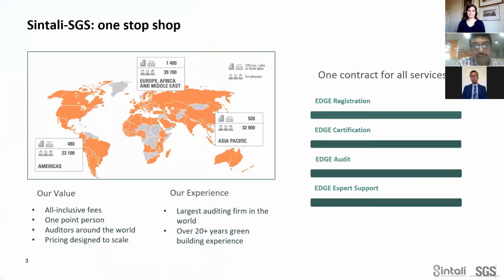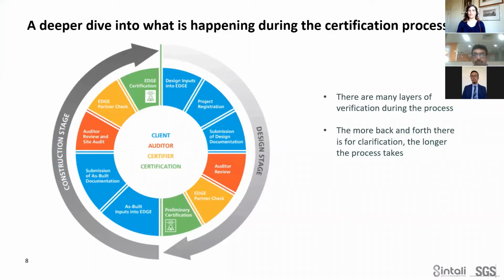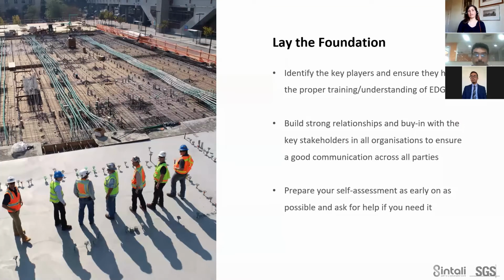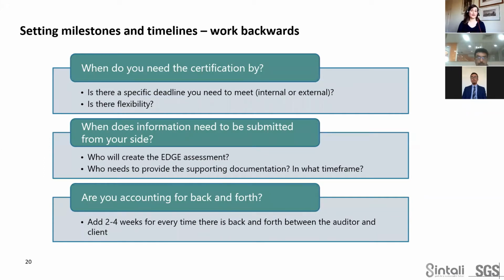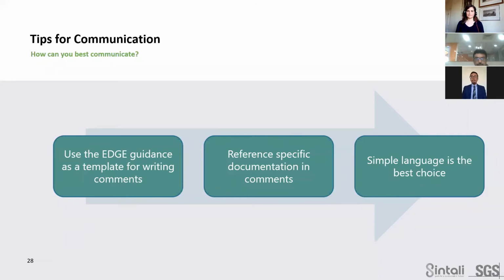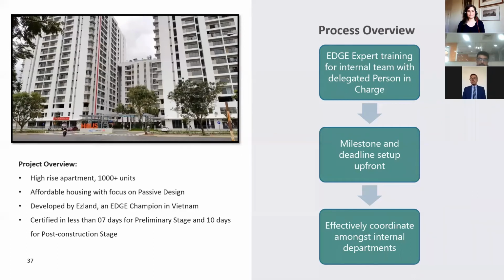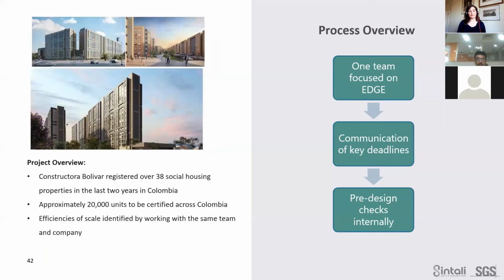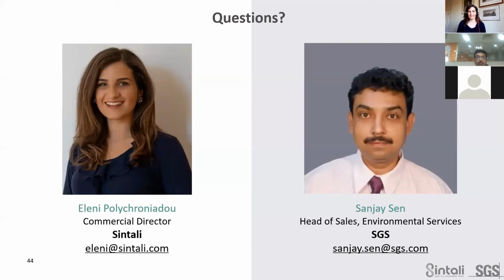Webinar: Streamlining the EDGE Process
Undergoing a green building certification can be resource-intensive if you aren't prepared. EDGE green building certification is a more streamlined process in and of itself, but there are ways to optimise your investment in EDGE certification and save time.

During the webinar you will learn:
• Common mistakes that slow down the certification process
• How to plan your internal resources effectively
• How to get EDGE certified in just 30+ days
• Best practices to structure your EDGE process flow